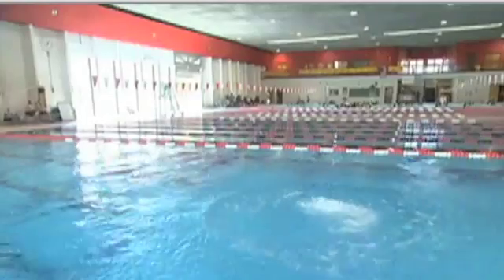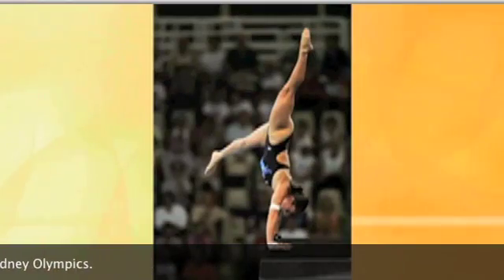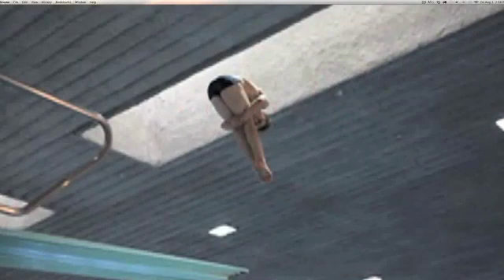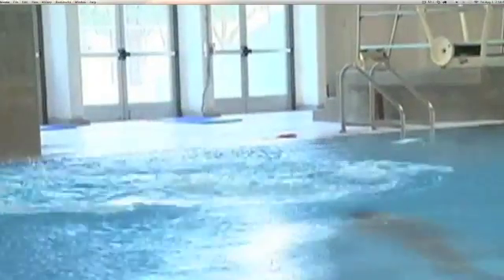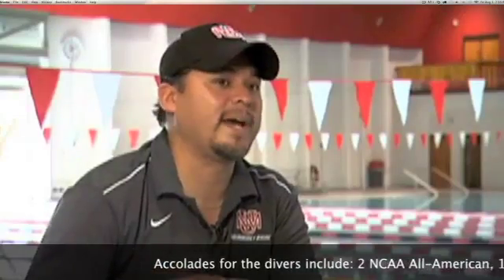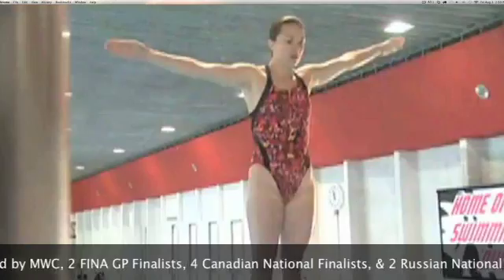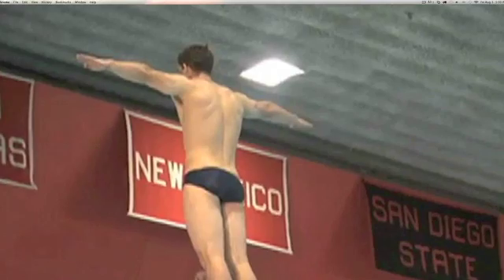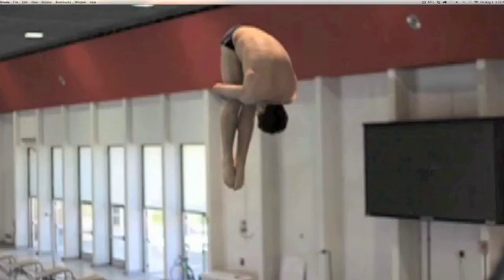Diving 101: Open-Closed-Pike-Twist-Somersault-Takeoff-Approach-Hurdle-Tuck...WHAT DOES IT ALL MEAN!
UNM Head diving coach Abel Sanchez talks with Good Day New Mexico on the basics of diving during the airing of the London 2012 Olympic Games!